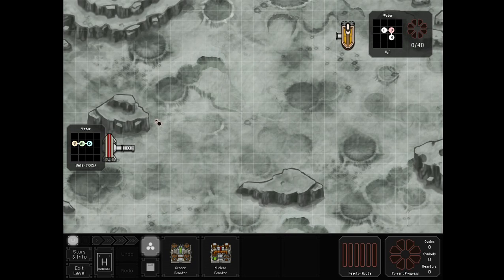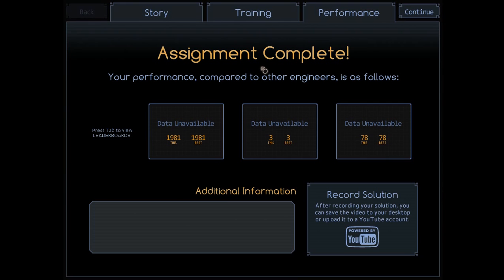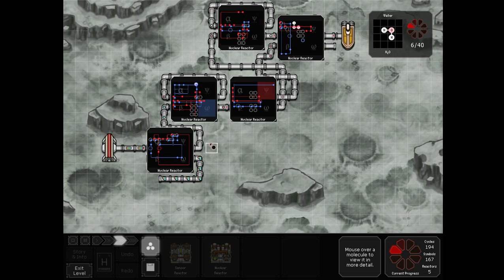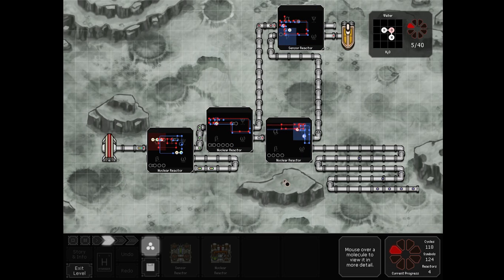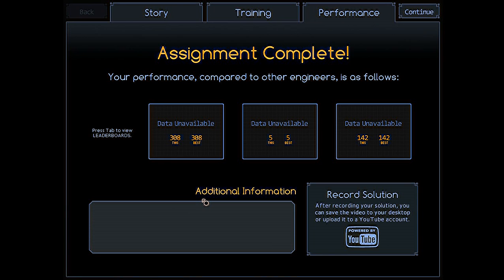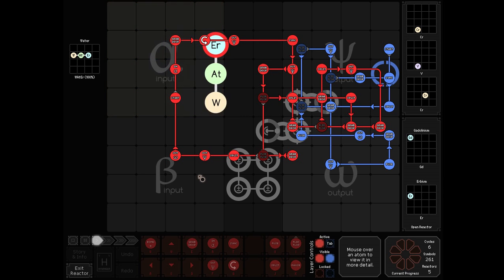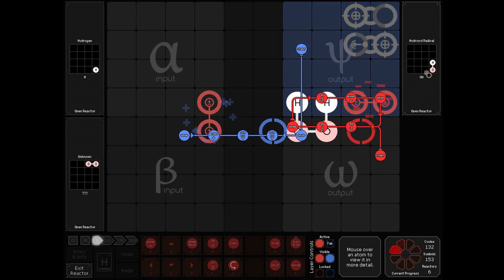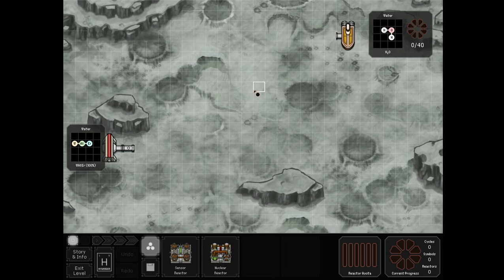Solutions to Water not WAtEr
Solutions to my puzzle Water not WAtEr for the 2014 SpaceChem tournament.